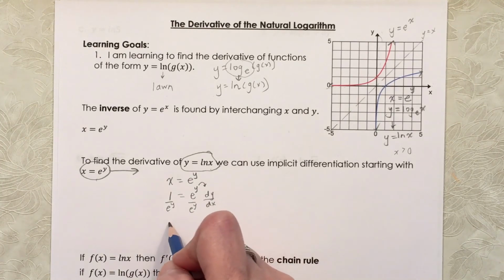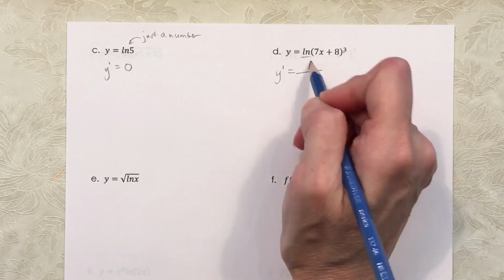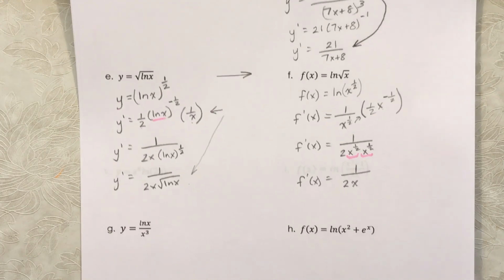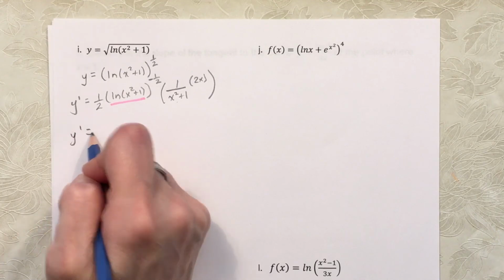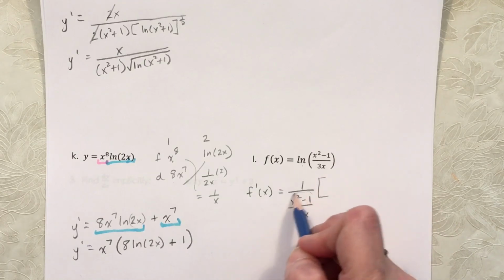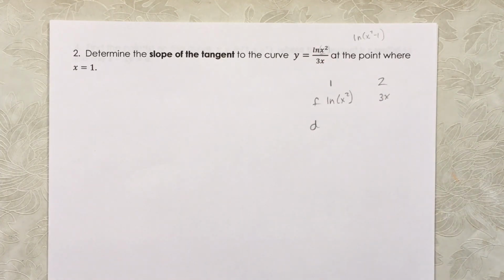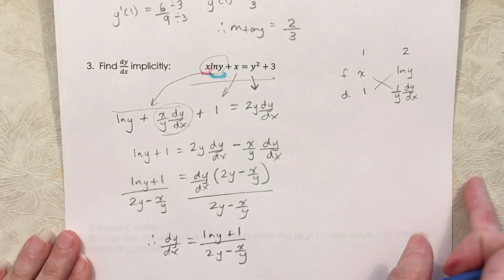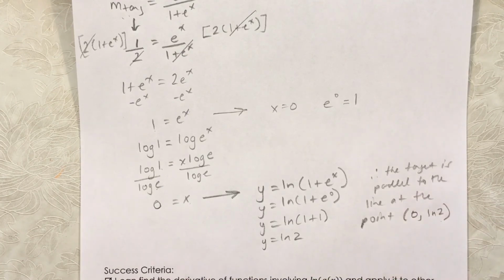The Derivative of y=lnx